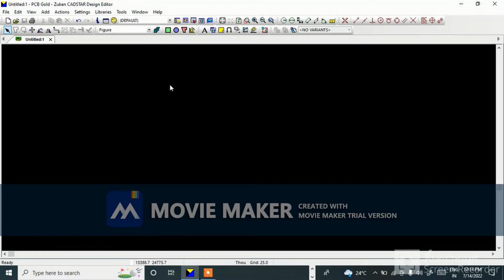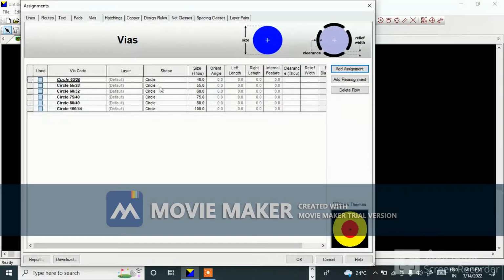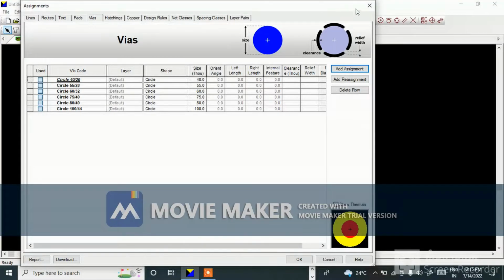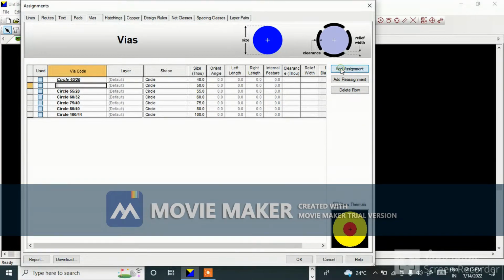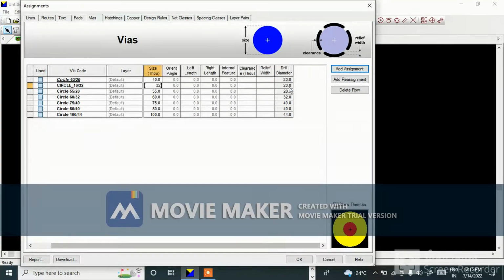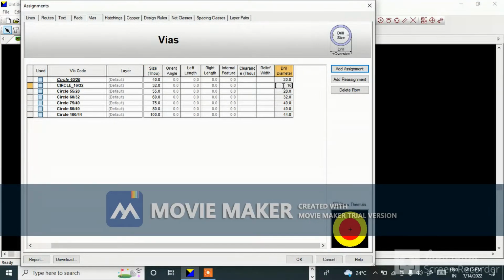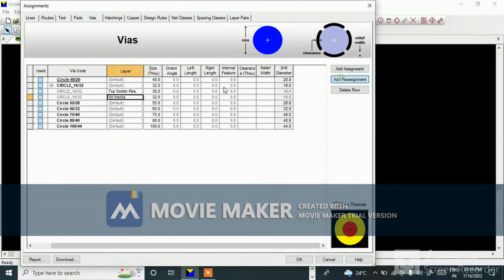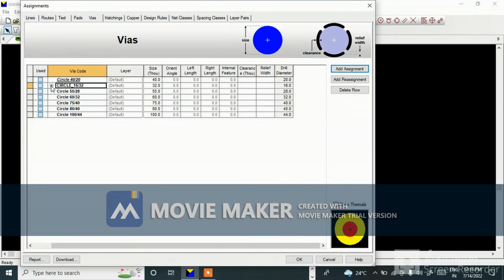HOW TO CREATE TENTED AND NONTENTED VIAS IN CADSTAR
IN THIS VIDEO U WILL GET TO LEARN ABOUT VIA CREATION